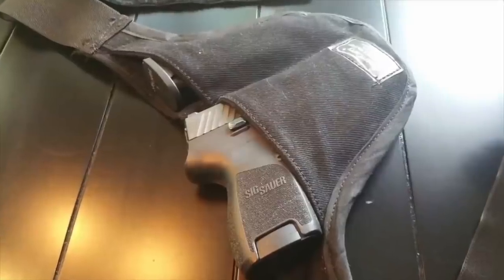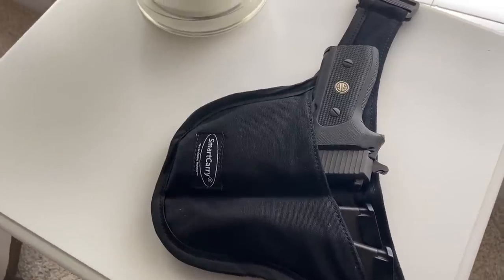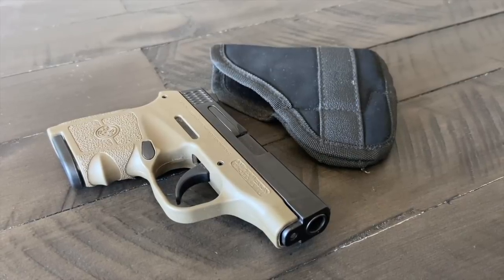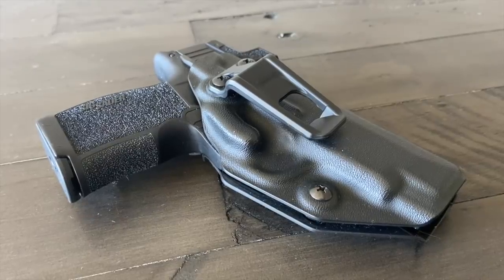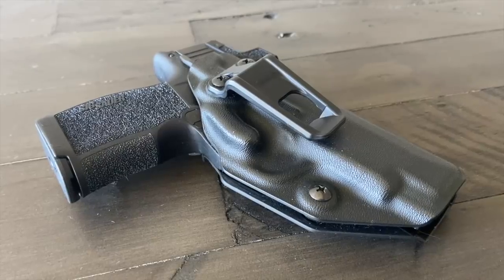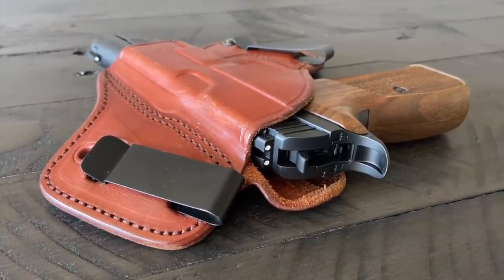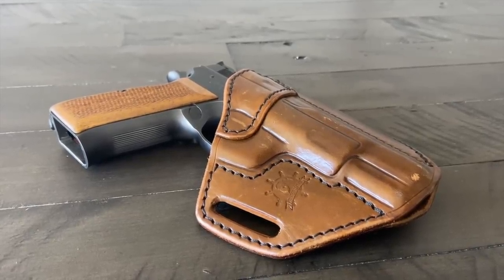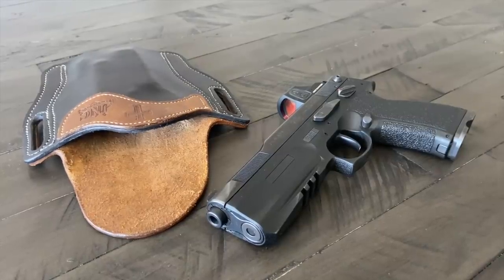Top 5 Best Concealed Carry Methods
This video looks at the 5 best methods for concealed carry.  Finding a good way to CCW isn't always easy.  We show you the top 5 best ways to conceal carry a gun.

Your support is critical to our mission and channel. Please consider becoming a GFG patron.